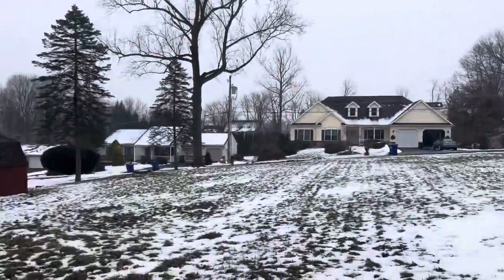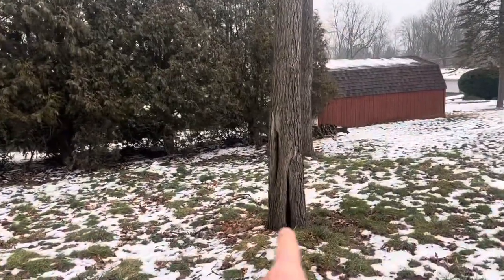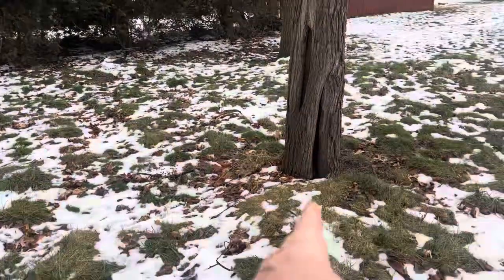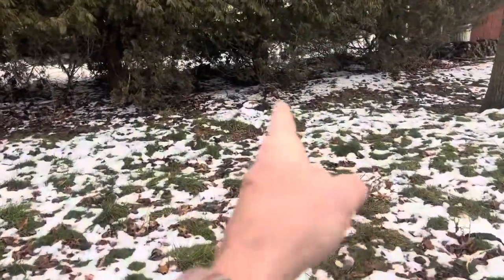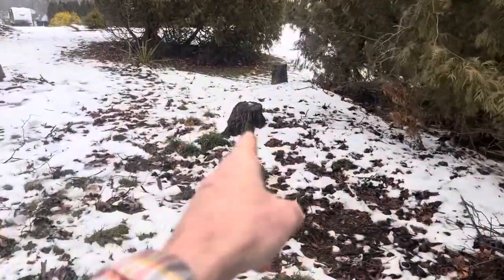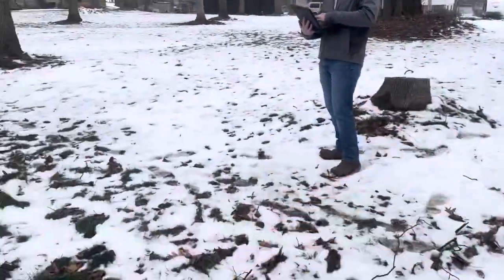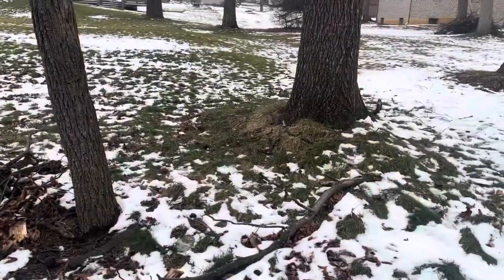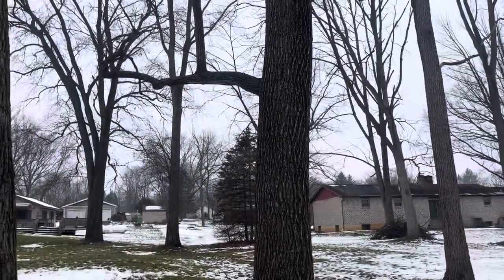Robert Wolfe Tree Removal